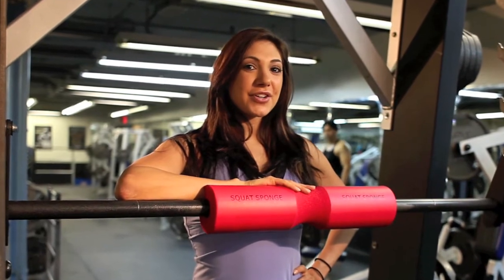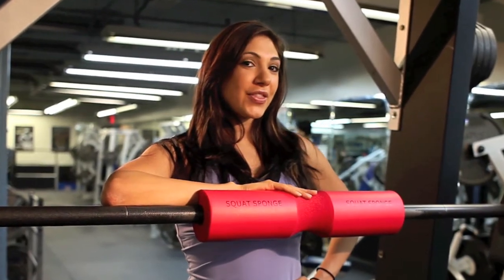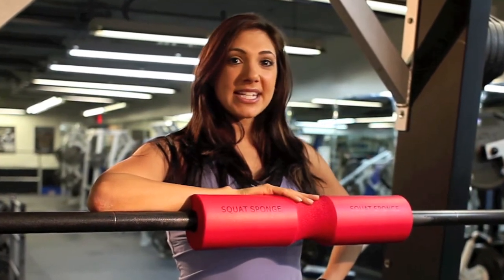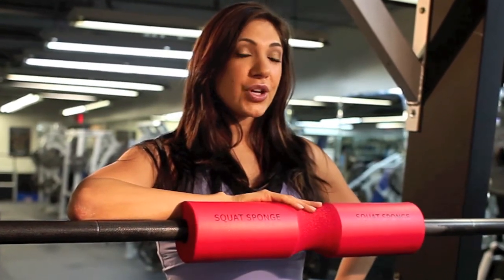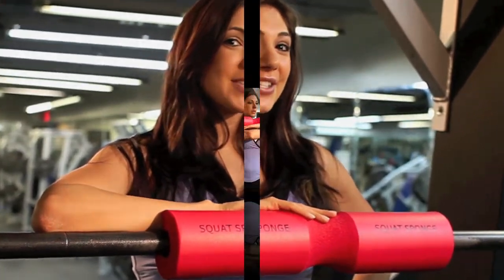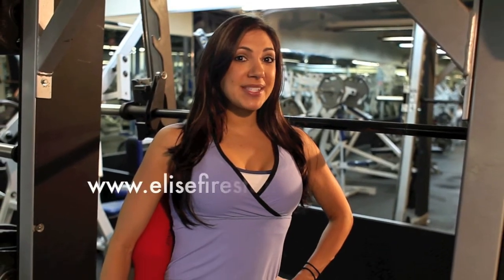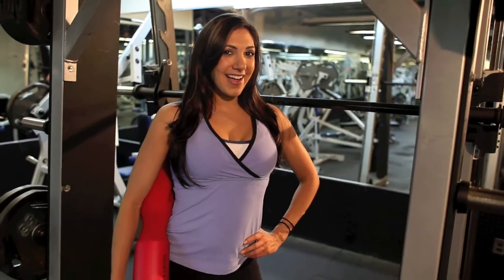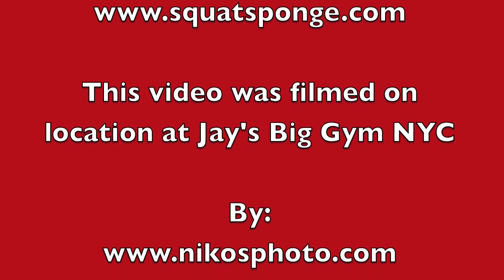Squats will give you Sexy Hips, Thighs and Butt, good enough to bite (Squat Sponge) like miss bumbum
Squat Sponge in Blue can be purchased from Amazon

The Squat Sponge Barbell Cushion Pad has been designed by a guy who loves to do Squats.